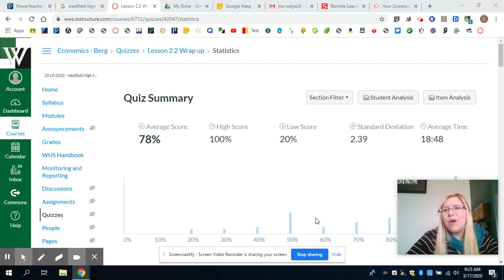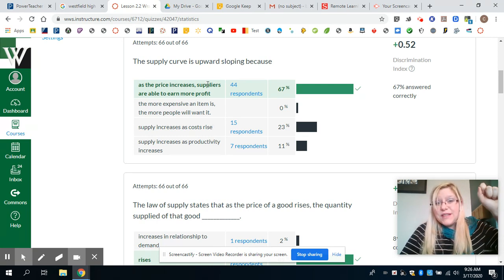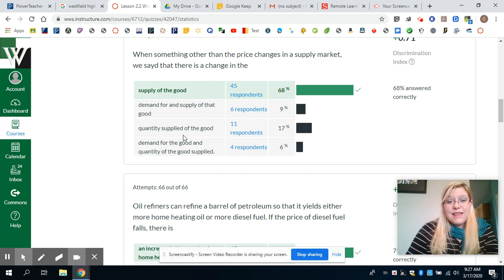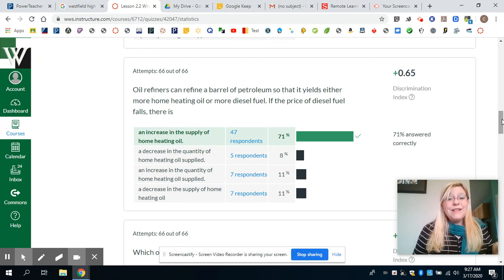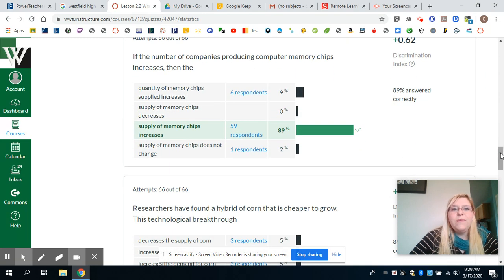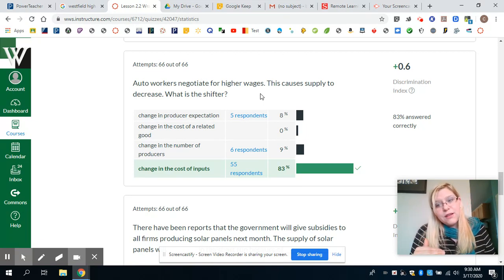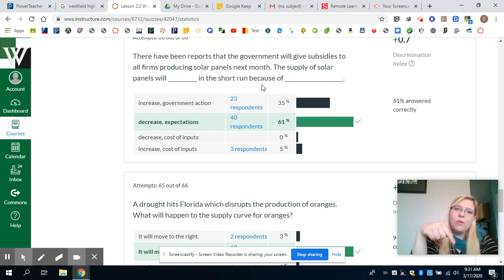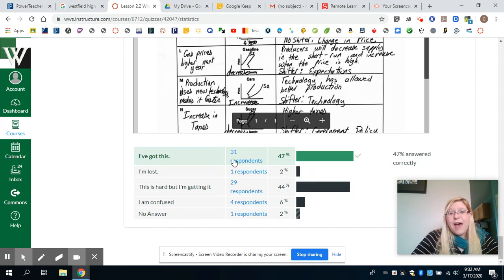Review of Supply